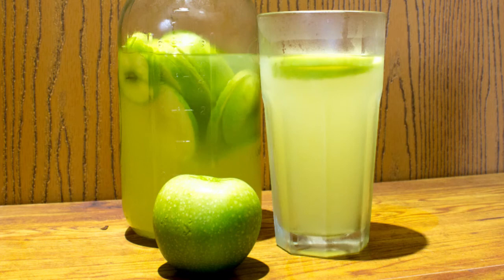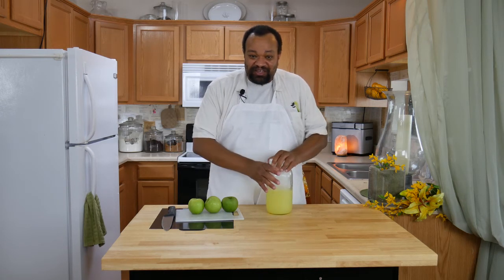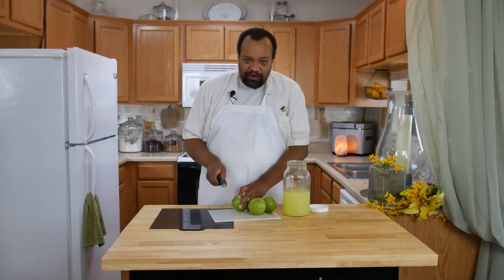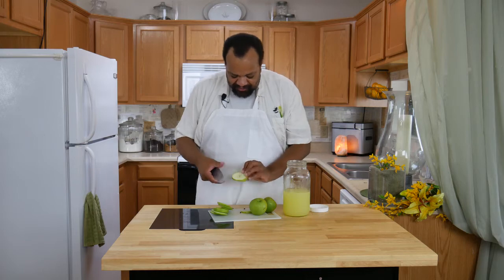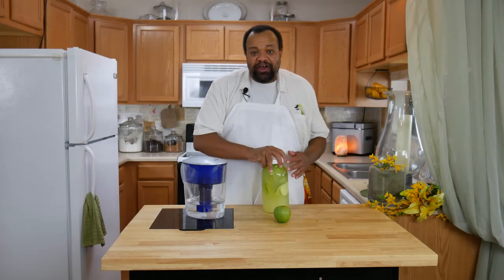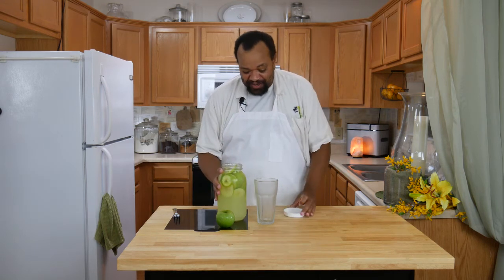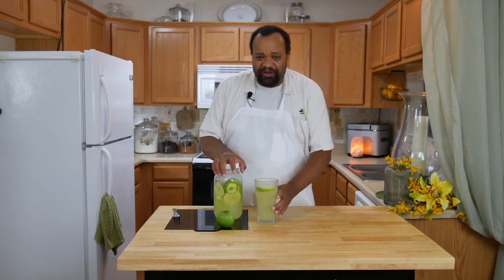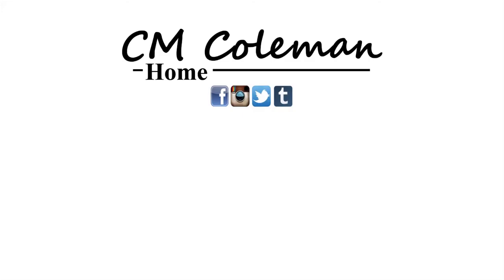Granny Smith Lemonade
Once again I have to do a Lemonade video.  Flavored lemonade is one of the best things about summer and this tart and sweet lemonade is so much fun. I use the Granny Smith apple just for that tart taste in the recipe.

2 - 3 Granny Smith apple, sliced thin and seeded.
1 package lemonade mix (enough to make 2 quarts)
2 quarts water

Water Filter

PRODUCTION:
AudioBlocks Member referral:

KITCHEN SET
Lights
Camera
Microphone
Daylight Fluorescent
SELS LED Tube lights 18 Watts 4 Foot

OFFICE SET
Camera